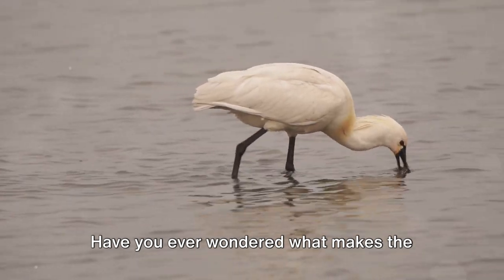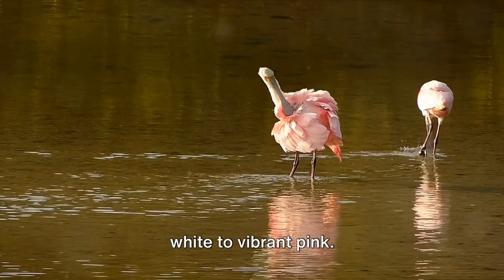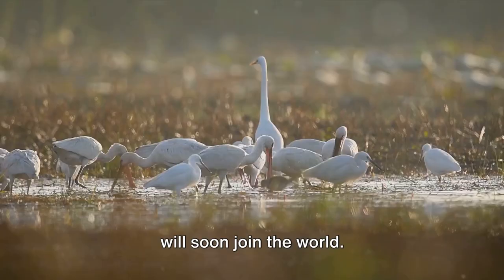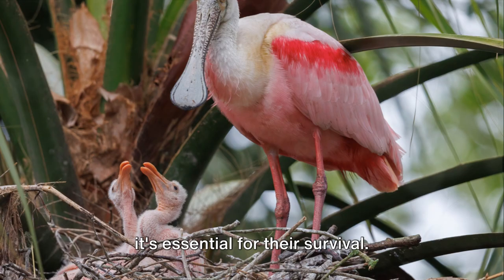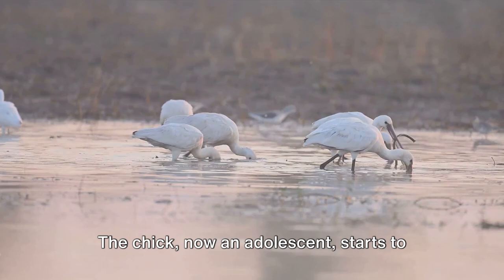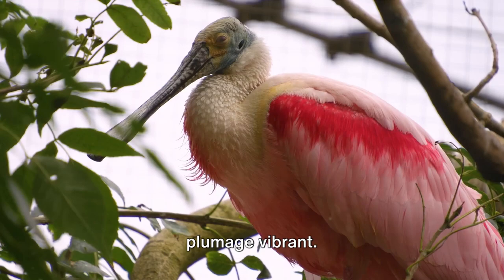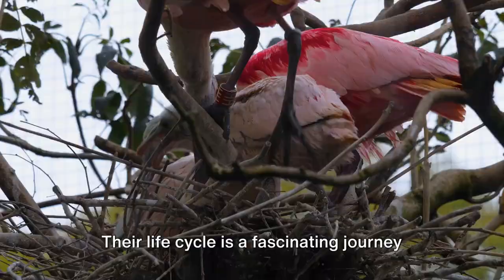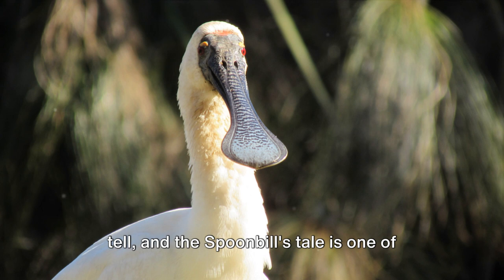Spoonbill: The Majestic Wader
A YouTube video about Spoonbill

Spoonbills are a genus, Platalea, of large, long-legged wading birds. The spoonbills have a global distribution, being found on every continent except Antarctica. The genus name Platalea derives from Ancient Greek and means "broad", referring to the distinctive shape of the bill. Six species are recognised, which although usually placed in a single genus have sometimes been split into three genera.

All spoonbills have large, flat, spatulate bills and feed by wading through shallow water, sweeping the partly opened bill from side to side. The moment any small aquatic creature touches the inside of the bill—an insect, crustacean, or tiny fish—it is snapped shut. Spoonbills generally prefer fresh water to salt but are found in both environments. They need to feed many hours each day.